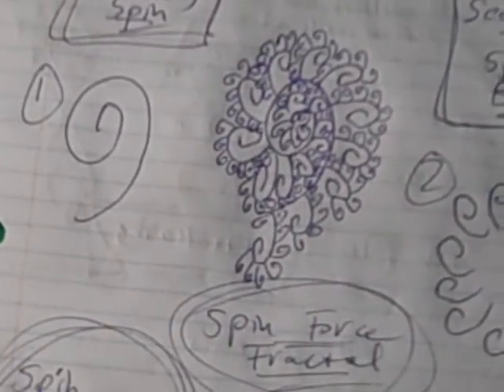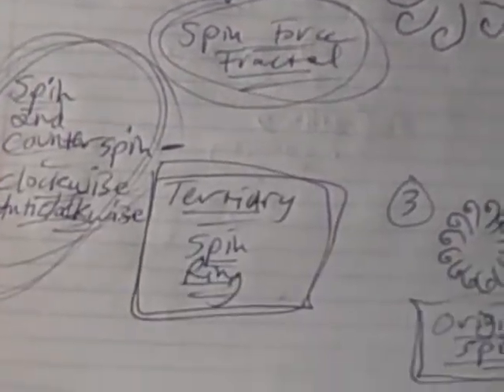Spin Force Fractal - Primary, Secondary and Tertiary Spins of Spinphysics - F = S ÷ CS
This video illustrates the basic principle of how spin forces operate in nature. The fundamental order in naure is due to spin force fractals which can be described by the following formulation:

A Primary Spin (First) generates an opposite Secondary Spin Ring (Second) which produces opposite Tertiary Spin Rings (Third).

If the primary spin is clockwise, then the secondary spin ring is anti-clockwise and the tertiary spin rings are clockwise. The basic principle of spin force fractals is spin and counter-spin or force and counter-force. Motion is a spin force vortex and inertia is a counter-spin force vortex. Nothing moves without spin and no motion is stopped without counter-spin!

Spiral patterns in nature, fractals, the fibonacci sequence and the golden ratio are actually due to this principle of primary spin forces, secondary counter-spin rings and tertiary counter-spin rings. Spin forces always fractal in this way.

Thus, the order in nature is not due to geometry but rather the geometry of nature is due to spin.

Thanks,

G.